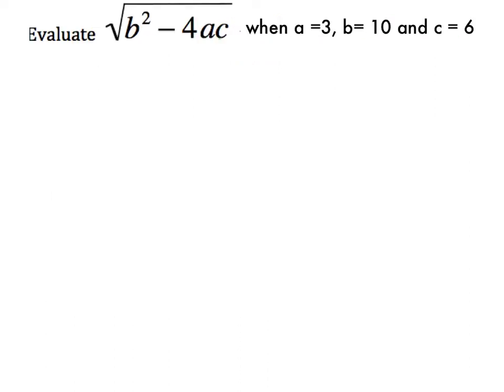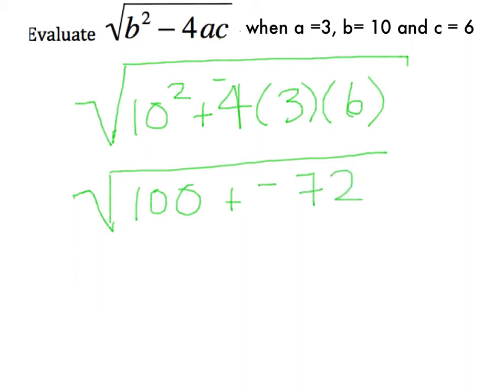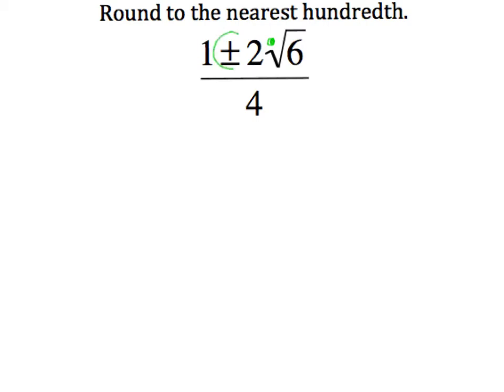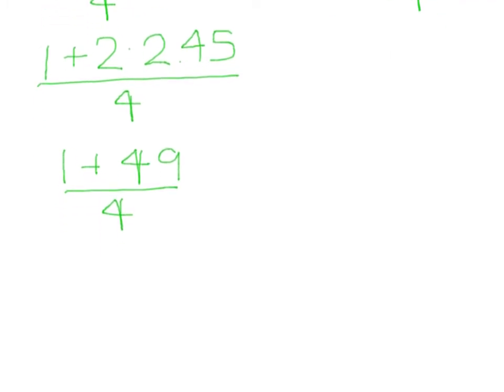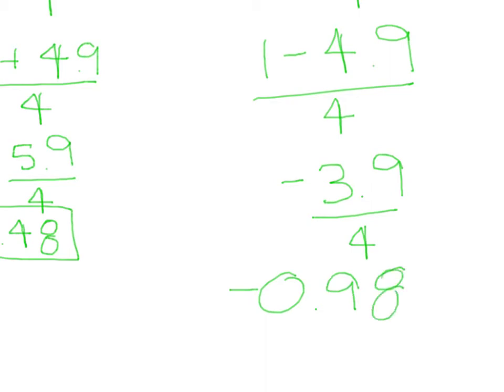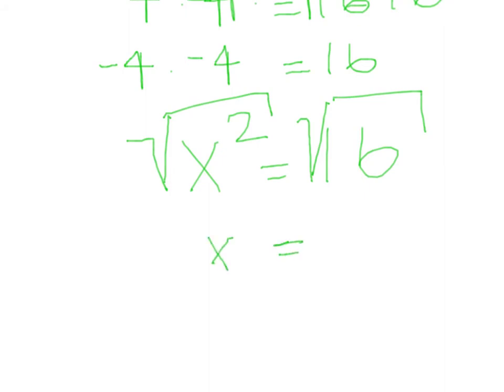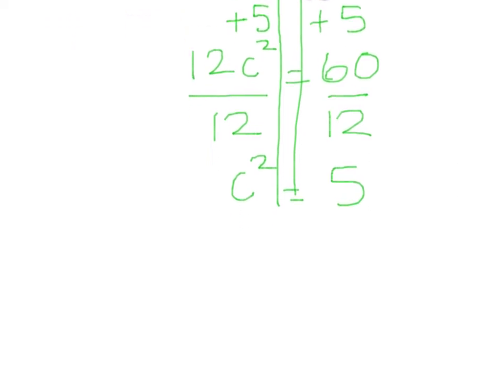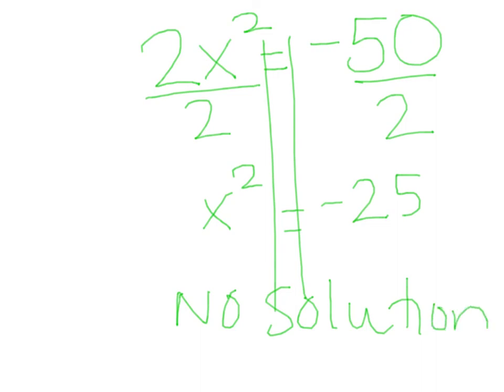9.1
Solving quadratic equations by finding the square root